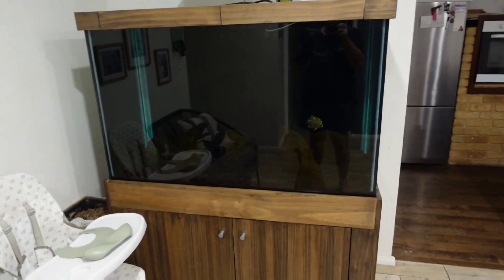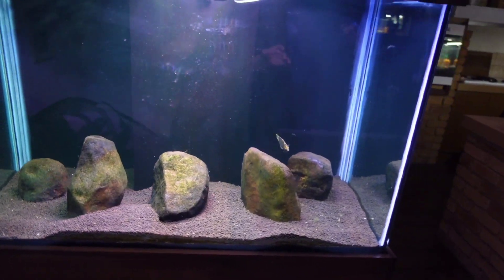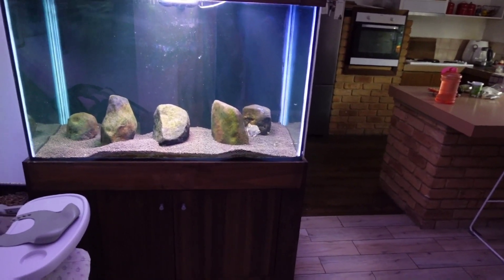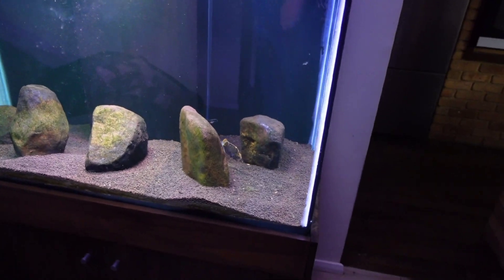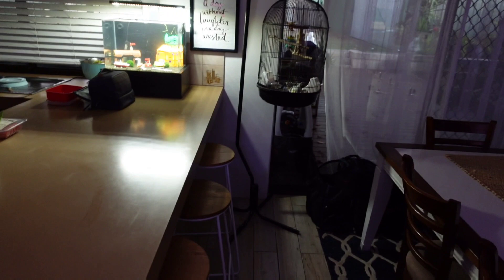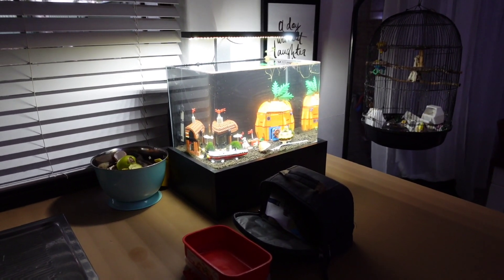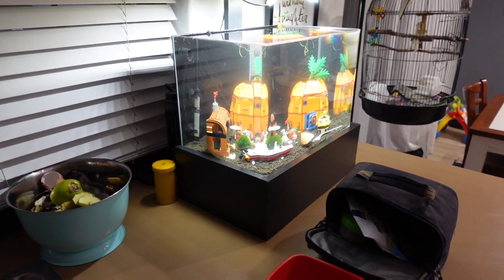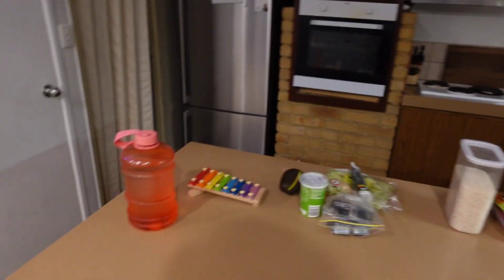What Australian natives should I put in this tank!